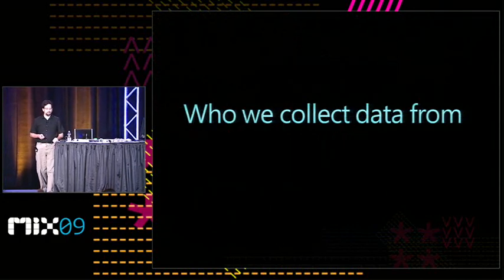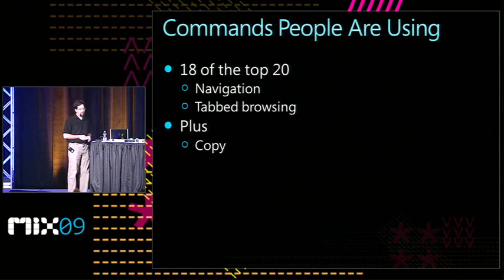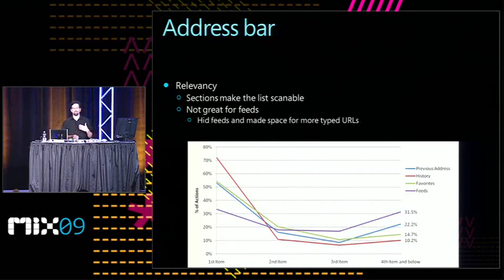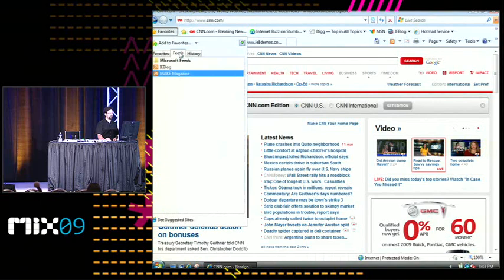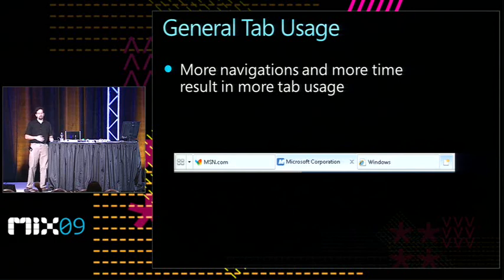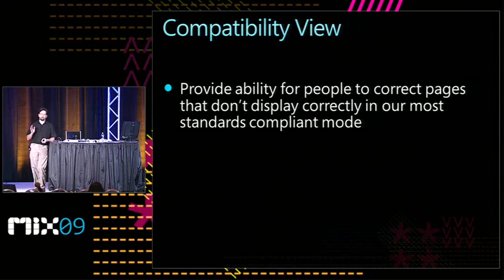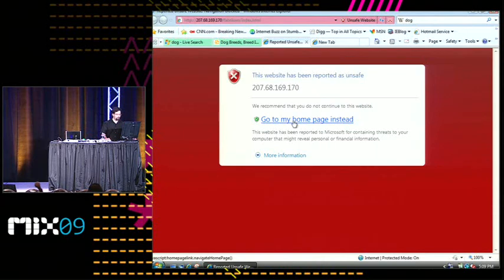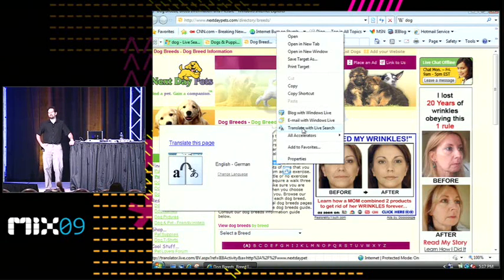Internet Explorer 8 in the Real World: How Do Real People Use the Browser?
A session from Microsoft's MIX'09 conference featuring principle program manager Paul Cutsinger.